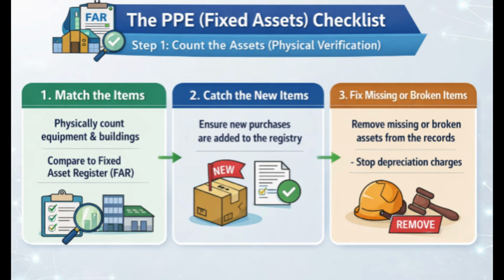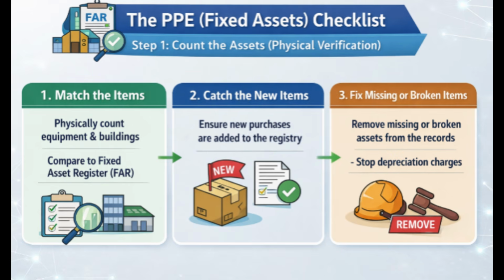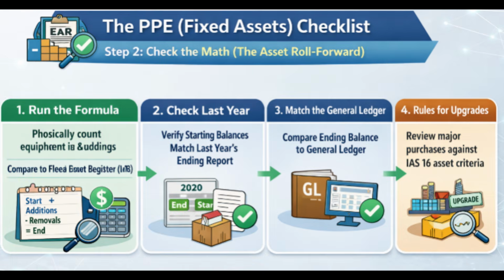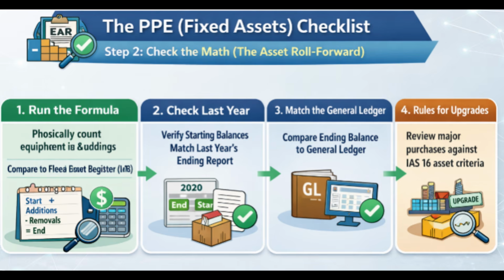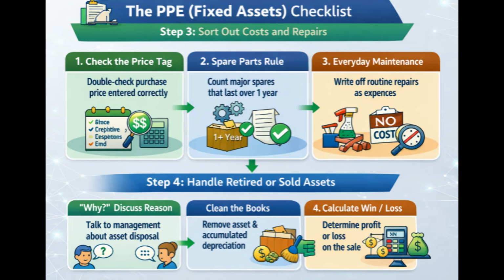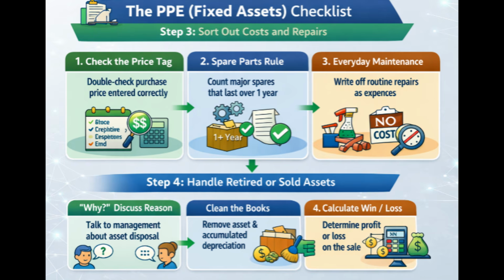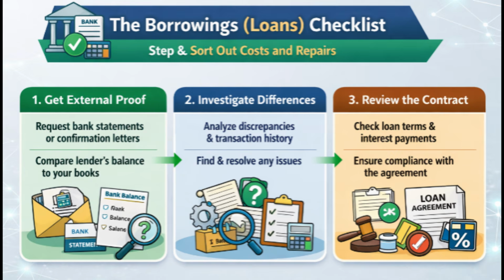Ensuring Balance Sheet Accuracy PPE and Borrowings Reconciliation